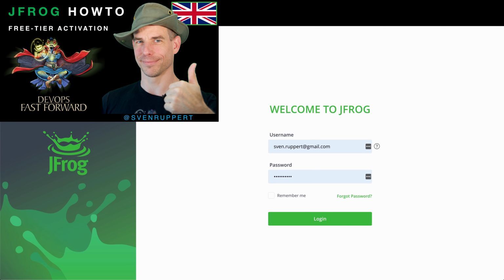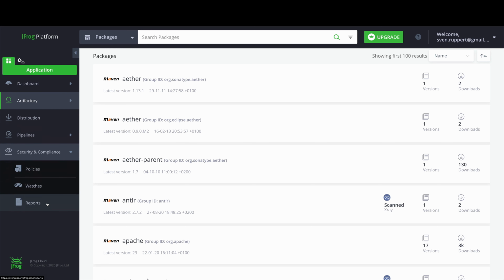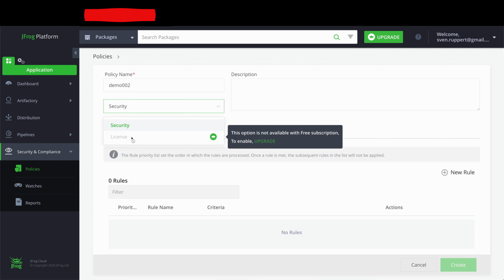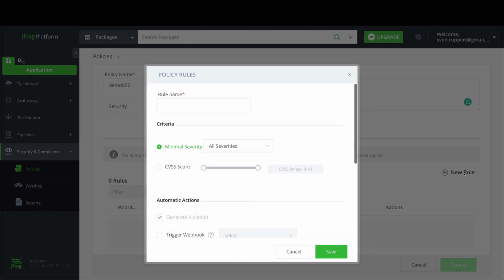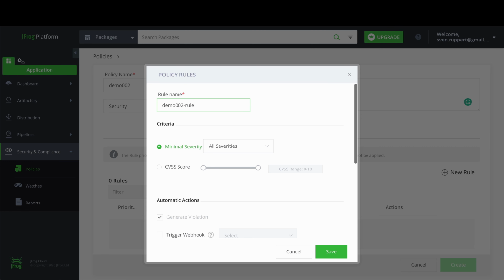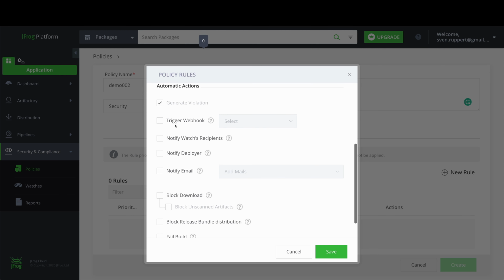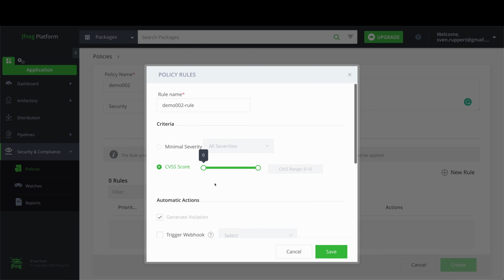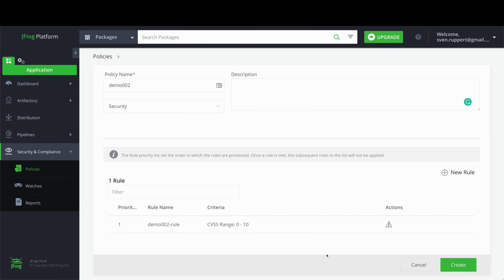JFrog HowTos - Rules and Policies for JFrog Xray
In this @JFrog Howto, I show you how to create rules and policies. These are necessary to specify them later when creating watches. The aggregation of the stateless rules called policies are the way to ensure the process of detecting vulnerabilities or compliance problems.